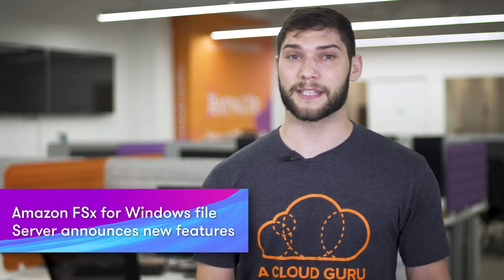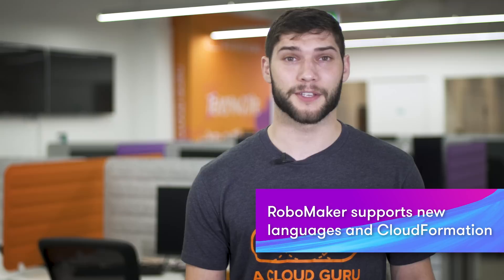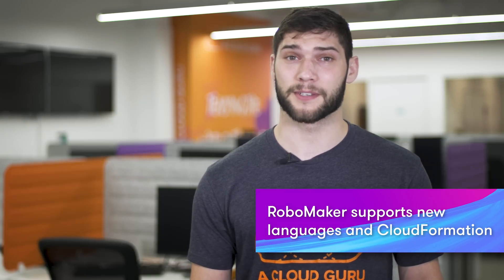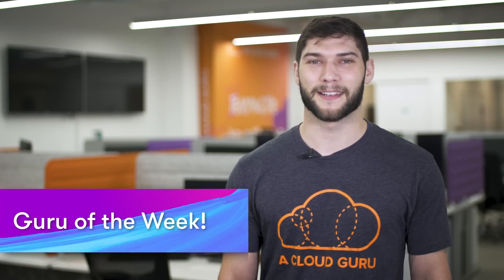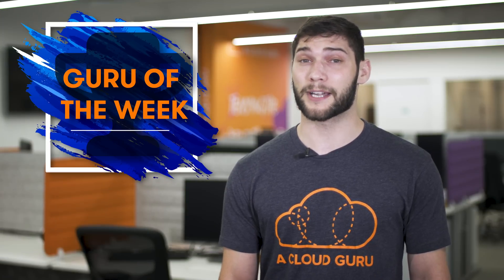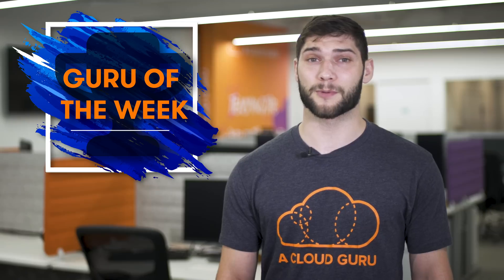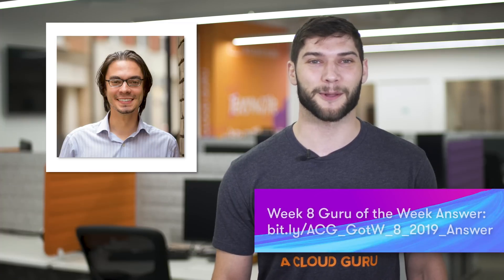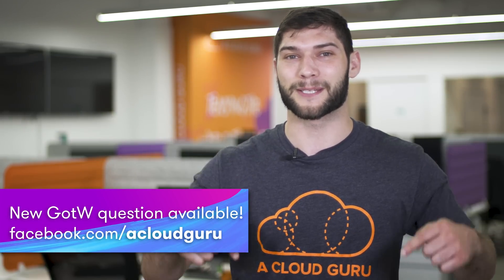AWS This Week - 3 March 2019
This week: Amazon FSx for Windows file Server announces new features, Server Migration Service supports easier migration, RoboMaker supports new languages and CloudFormation and we announce our Guru of the Week!